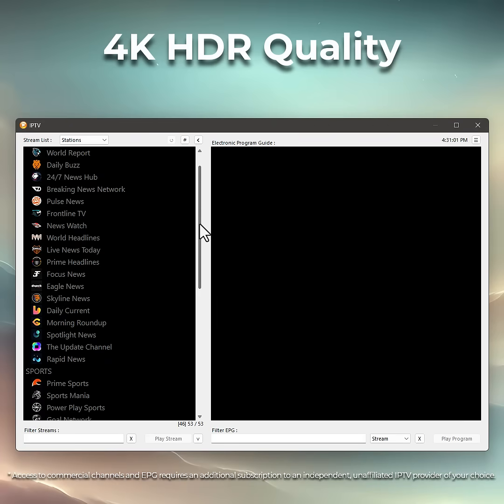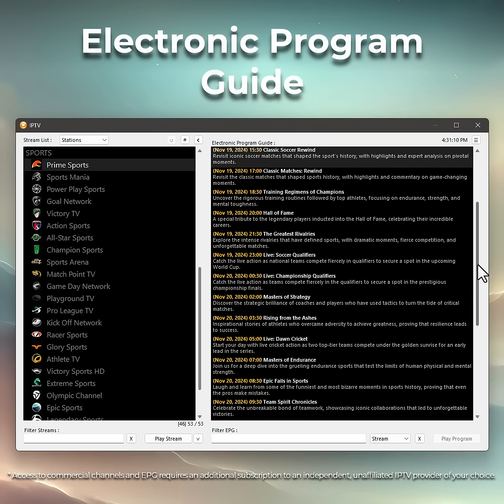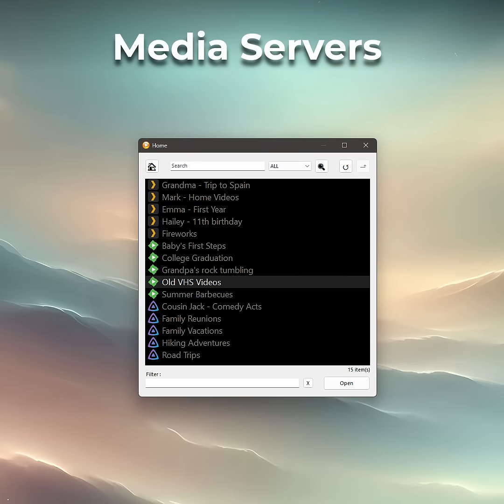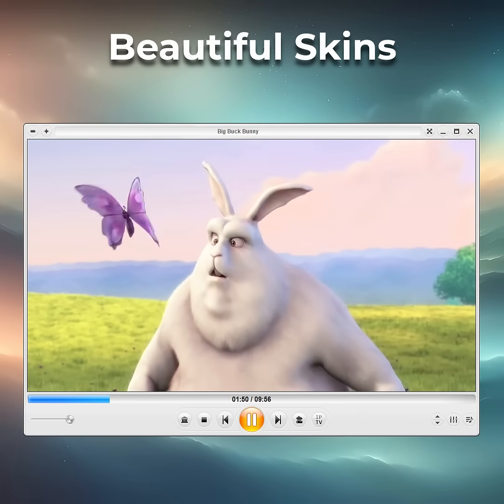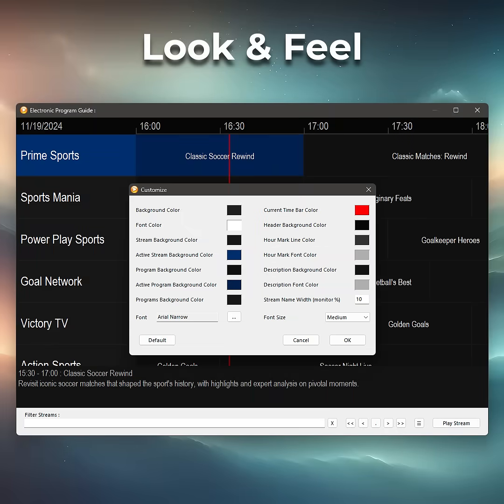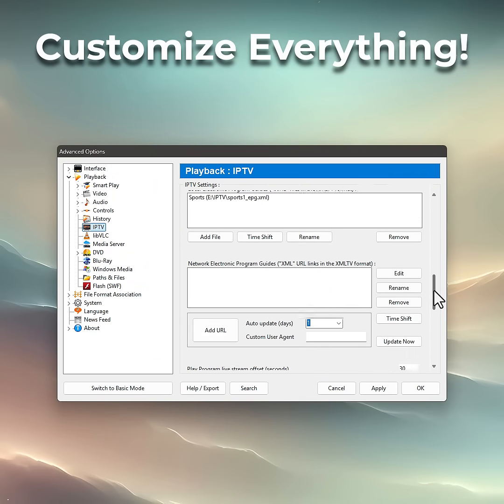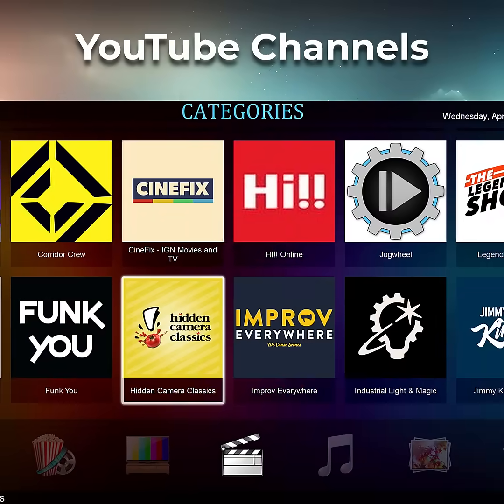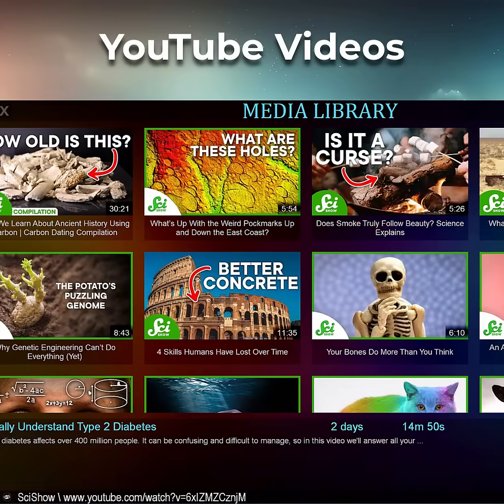A versatile Video Stream Player for Windows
I designed Zoom Player STREAM as the most versatile Streamg & VOD Player for Windows, here's why it's unique :

Connect:
* Easily connect with your favorite Video Streaming service provider
* Catch-up. Play content streamed in the last few days with supporting video streams
* Seamlessly connect to Plex, Emby or Jellyfin media servers to share content from friends and family
* Connect to an unlimited number of Video Stream providers and Media Servers concurrently
* A versatile Home Theater interface to easily stream your favorite YouTube Channels, Trends, Searches and Playlists

Quality:
* Support for the best media decoding engines for Windows, both DirectShow and libVLC - the choice is yours!
* 4K HDR Hardware Accelerated video decoding, Zoom Player will squeeze the most performance out of your hardware
* High quality GPU image scaling algorithms and frame interpolation for smoother, sharper video (optional)
* Customizable DirectShow components and add-ons such as LAV Filters, MadVR and MPC-VR

Control:
* Full EPG (Electronic Program Guide) display in both List and Grid views with multi-level time-shifting options
* Optimized Playlists and Media Server caching for a highly responsive user interface
* Filter through video streams in real time to instantly find the stream you're looking for
* Filter through the EPG to quickly find a program listing in the currently selected stream
* Use a global EPG filter to find a specific program listing across all video streams
* Media Server (Plex, Emby, Jellyfin) search and filtering, find your content faster than using the native clients
* Video Stream Favorite Groups management
* Fully customizable layout, sizes & colors. Perfect for the visually impaired or personalization enthusiast